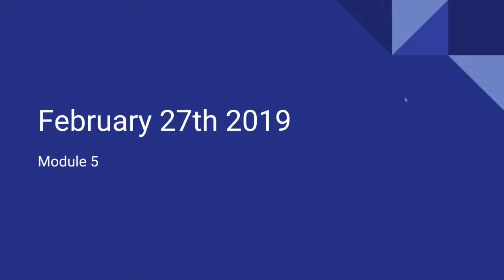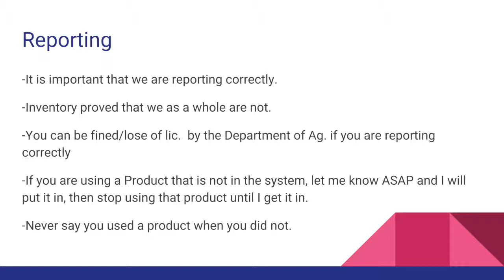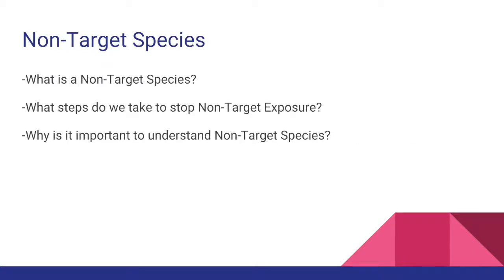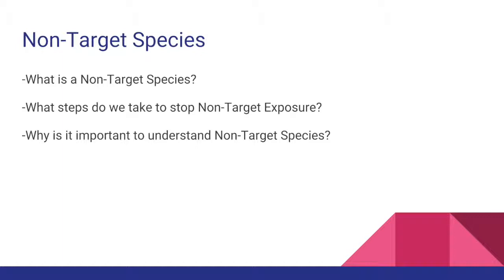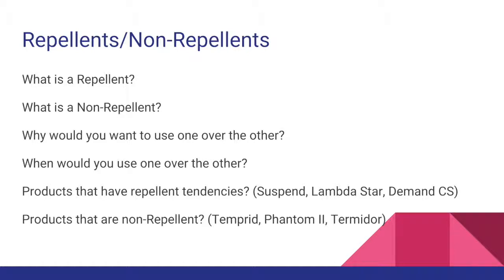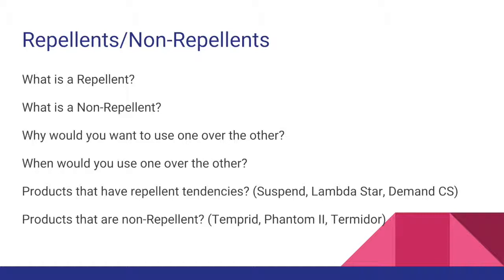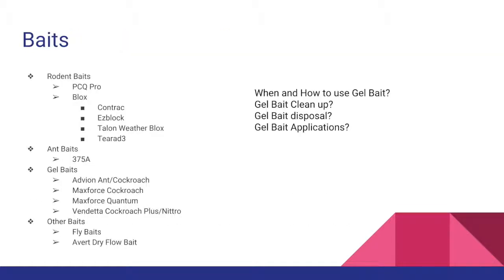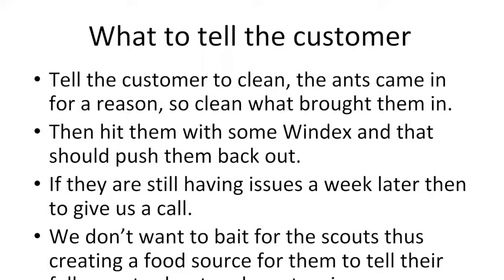Feb. 27th 2019 Recap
This video is about Feb. 27th 2019 Recap